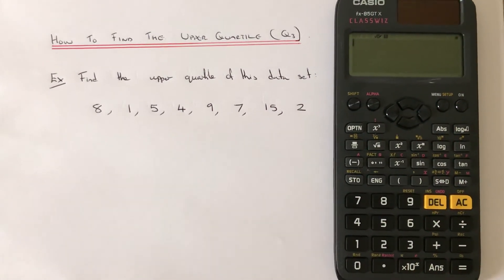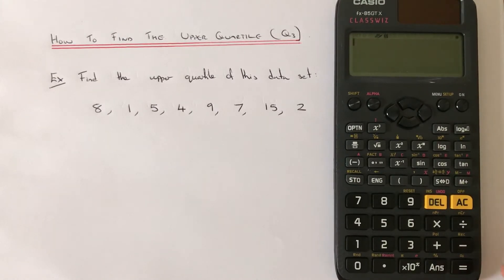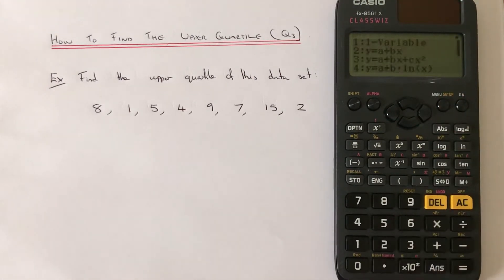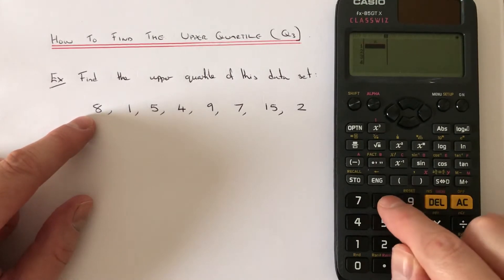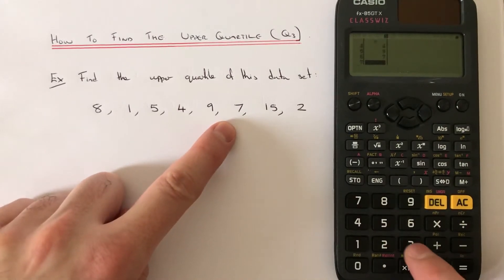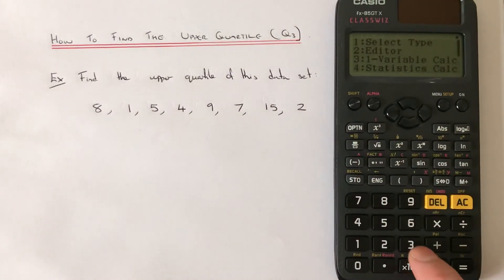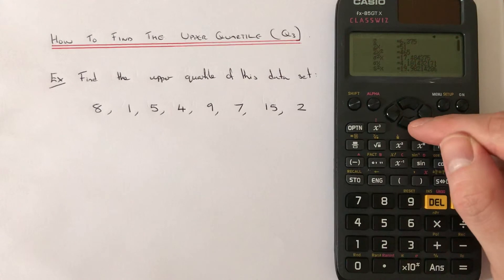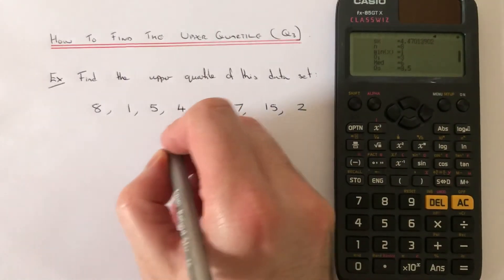How To Work Out The Upper Quartile Q3 On A Casio Classwiz Scientific Calculator, Maths Hack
In this video you will learn how to find the upper quartile Q3 on a Casio Classwiz scientific calculator. To do this you will need to access the statistics page by pressing MODE 2. Then press 1 for 1 variable date, and type your data set into your calculator. Once this is done press OPTION 3 and scroll down to the second page where you will find Q3 the upper quartile.